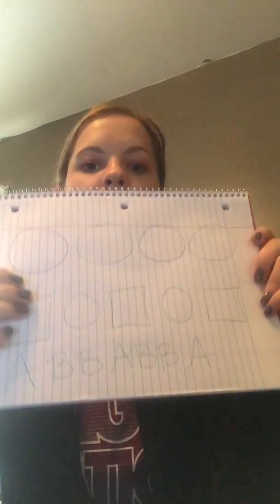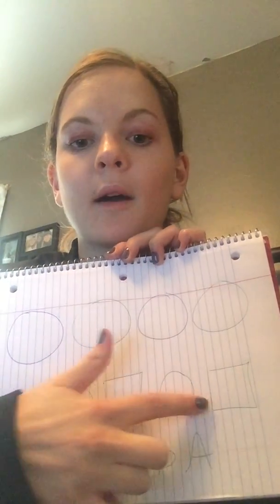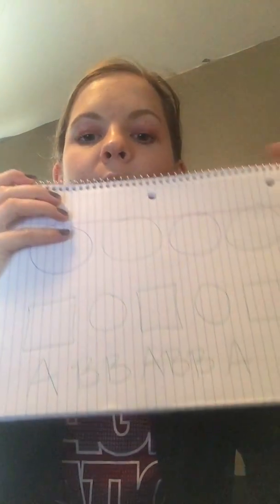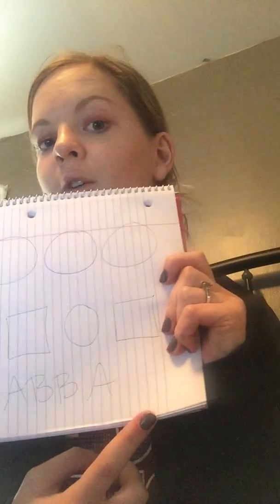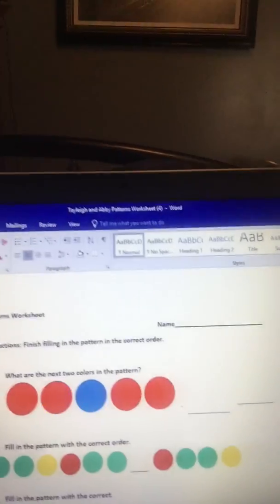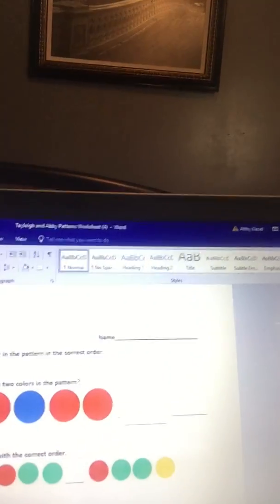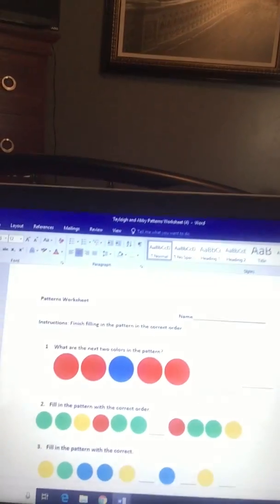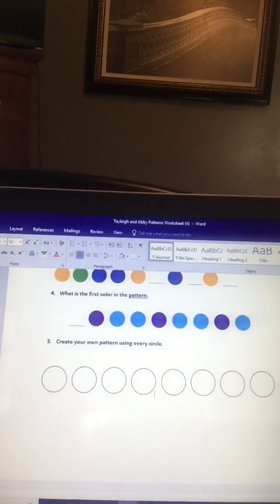Patterns Lesson Video